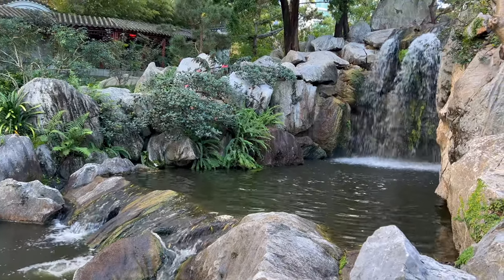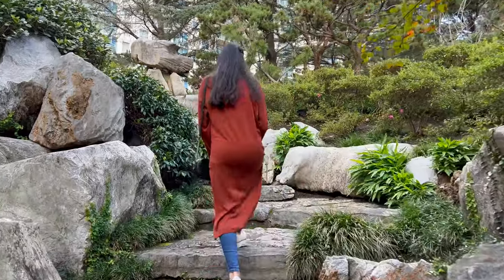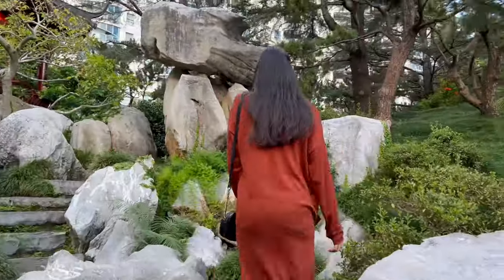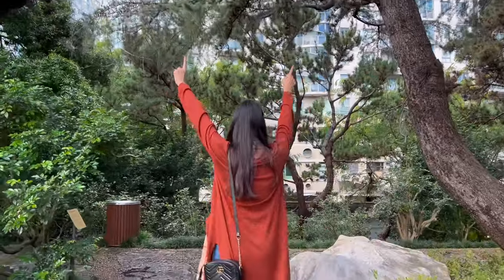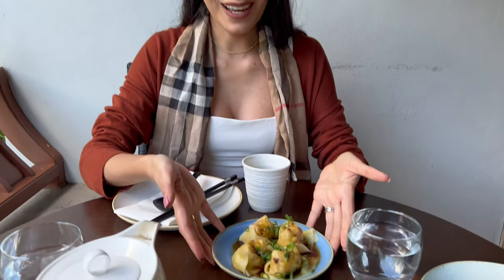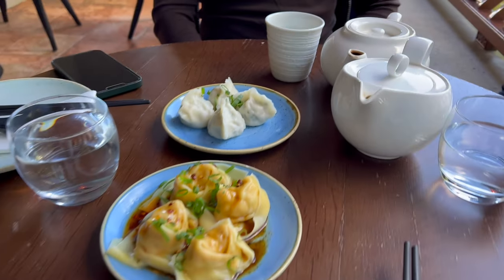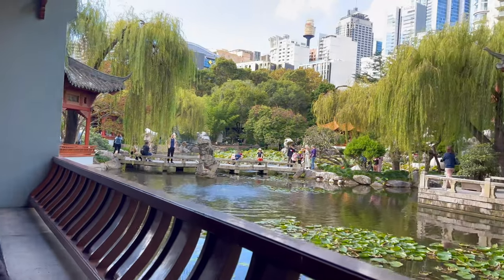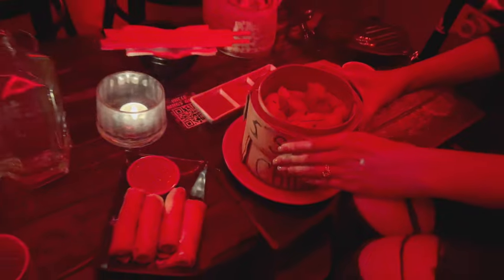Chinese Garden of Friendship Vlog | Sydney